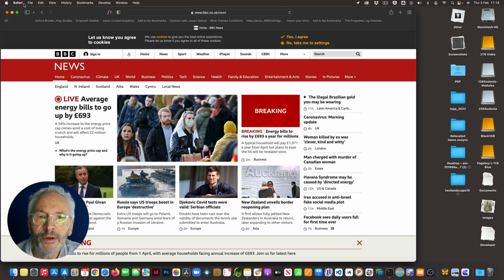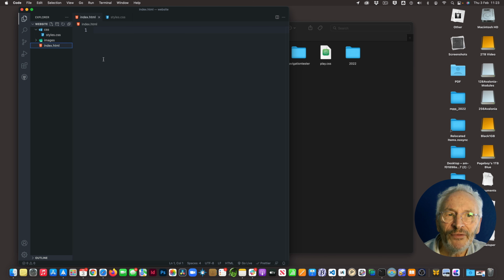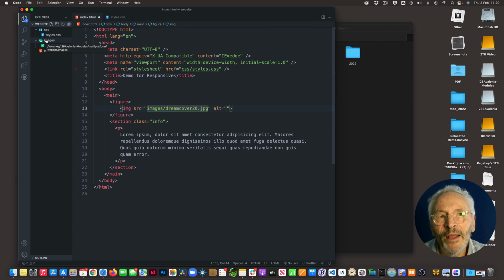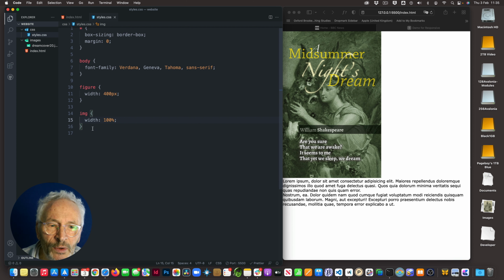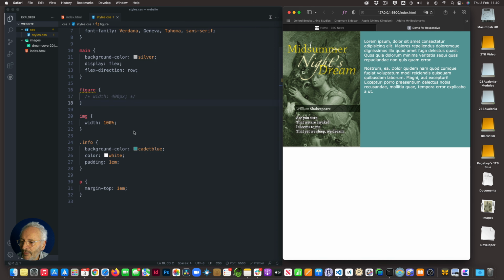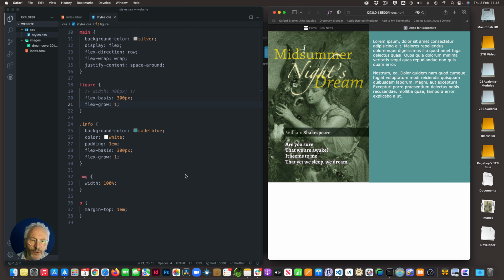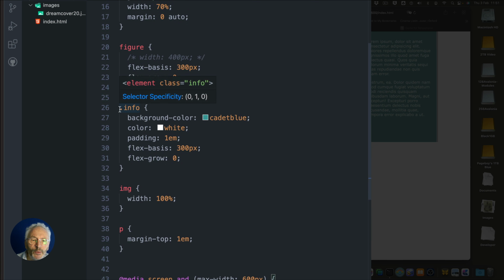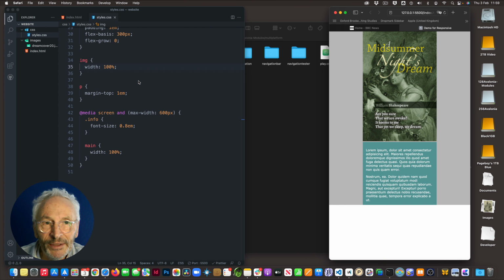Making our web pages responsive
A very basic introduction to using Flex box and Media queries